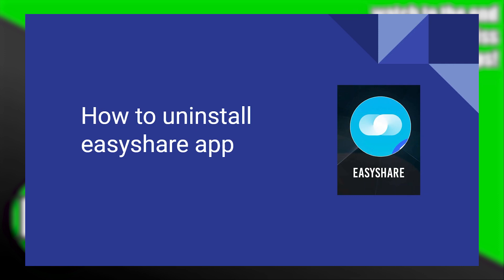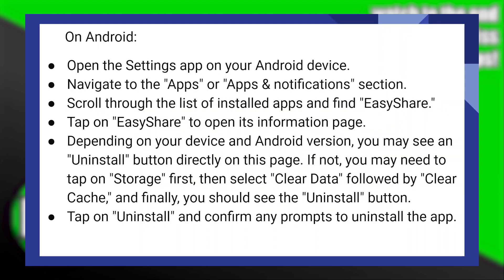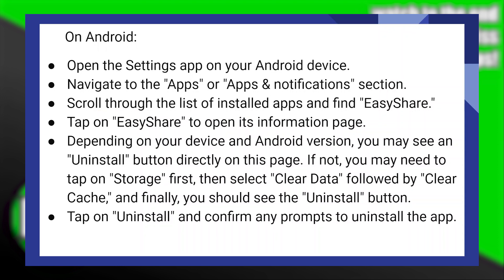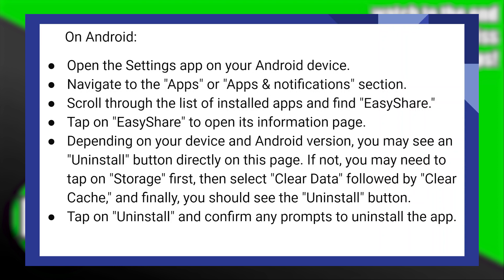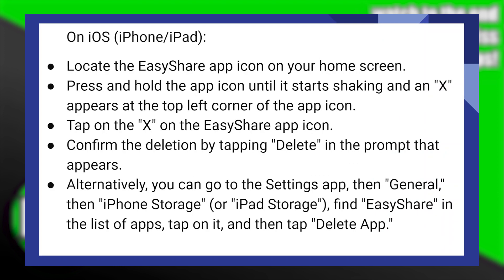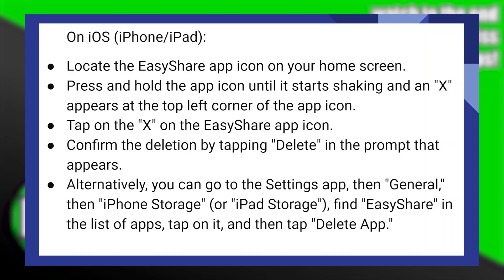HOW TO UNINSTALL EASYSHARE APP 2025! (FULL GUIDE)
Welcome to our step-by-step guide on how to uninstall the EasyShare app in 2025! If you're looking to remove the EasyShare app from your device for any reason, you're in the right place.